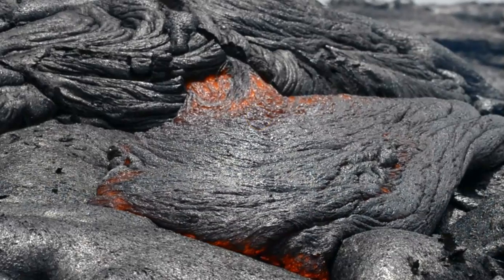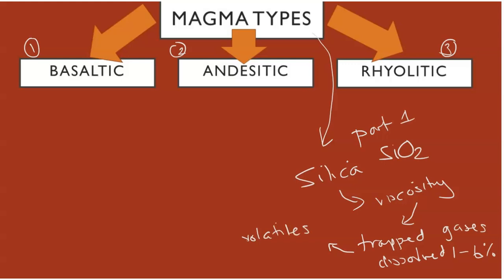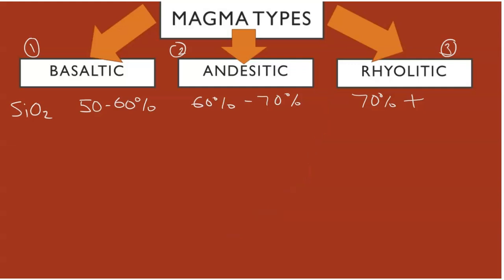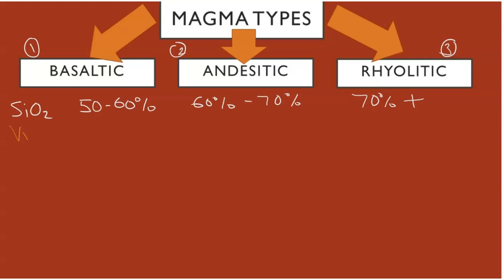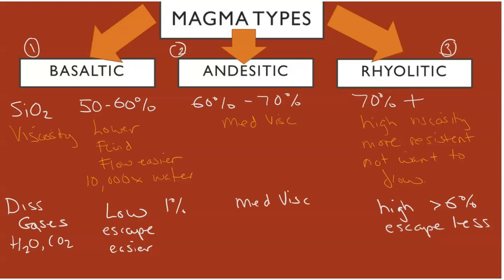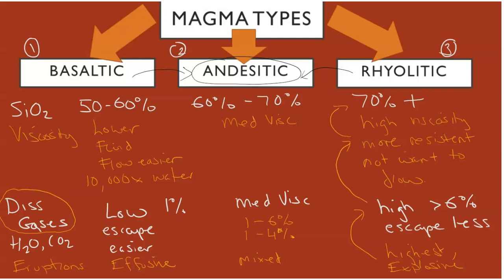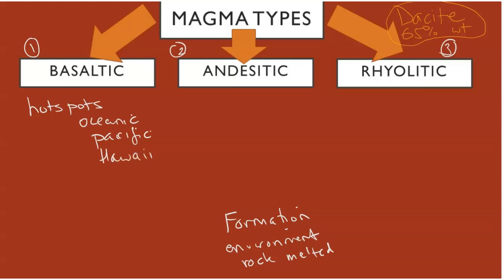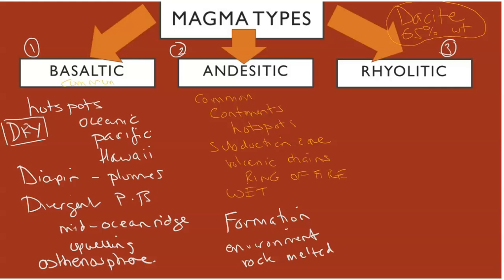How Many Types Of Magma Are There?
Magma is classified into three main types by the composition and behavior. Silica is the principle component in which the three types are classified. This video discusses the types, locations, and characteristics.